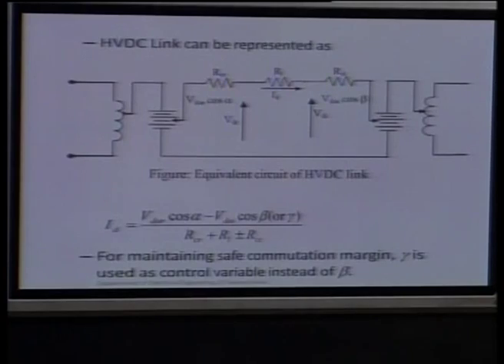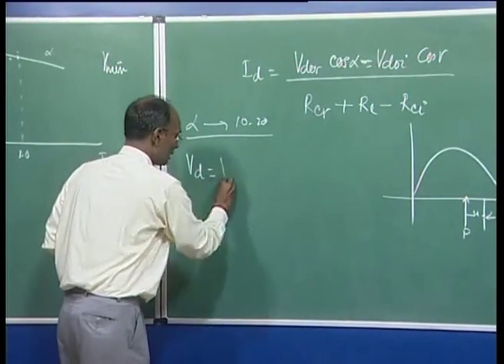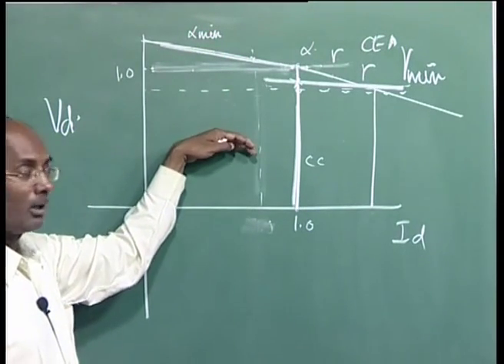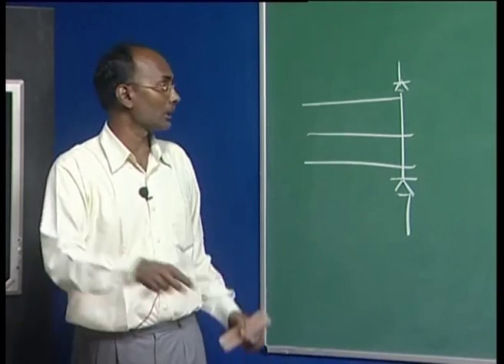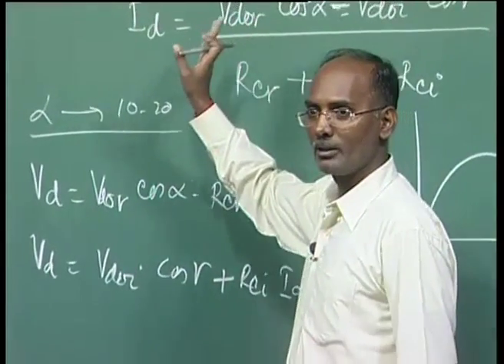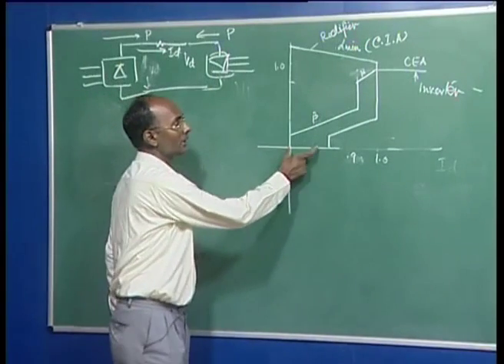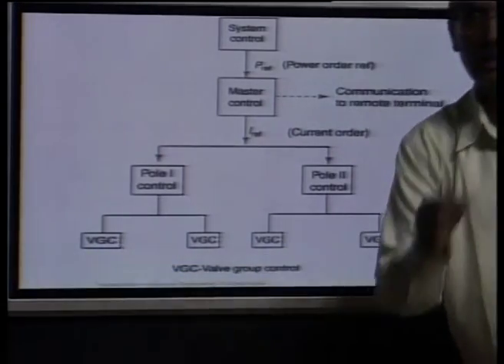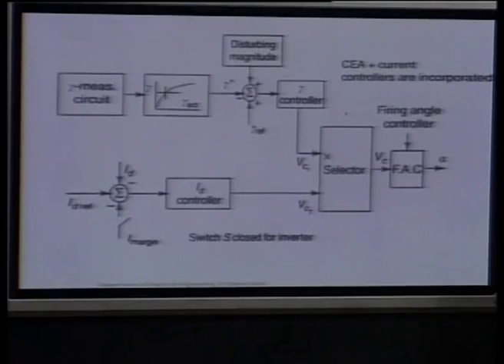Mod-01 Lec-17 Lecture-17.High Voltage DC Transmission